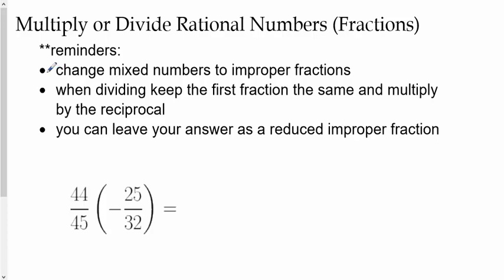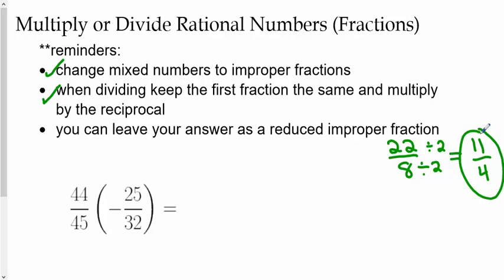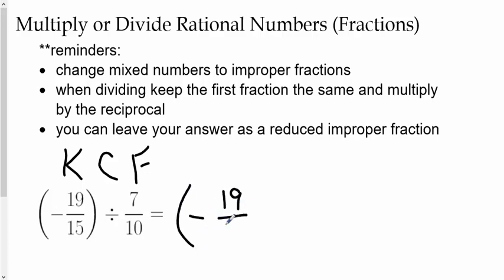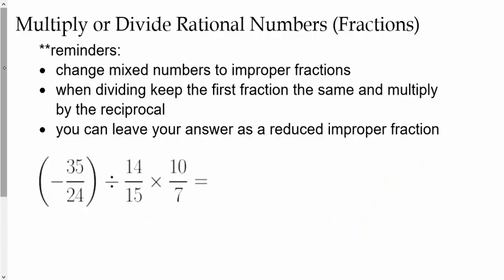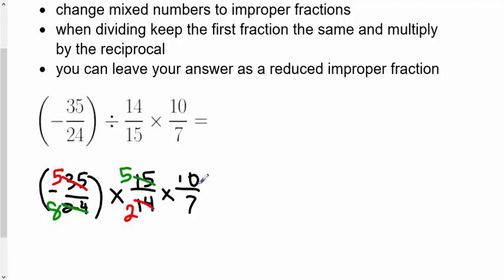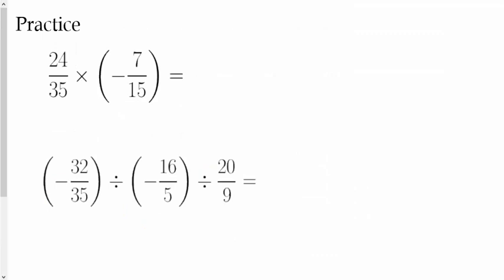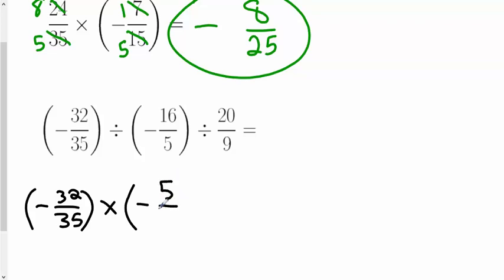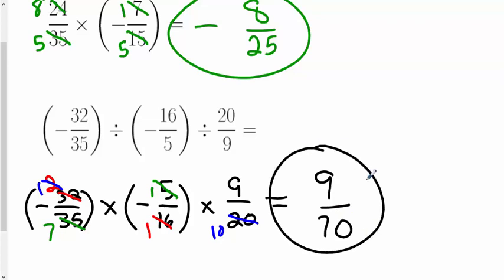1 04 Multiply and Divide Rational Numbers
Multiply and Divide Rational Numbers